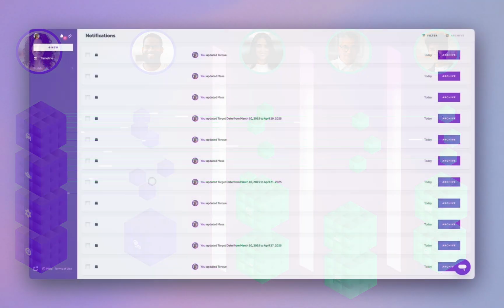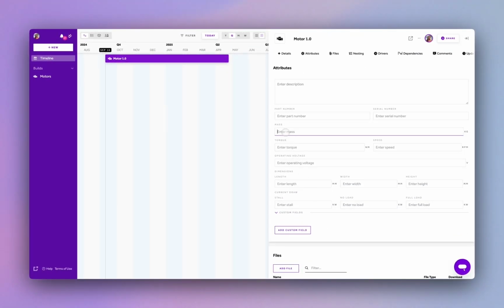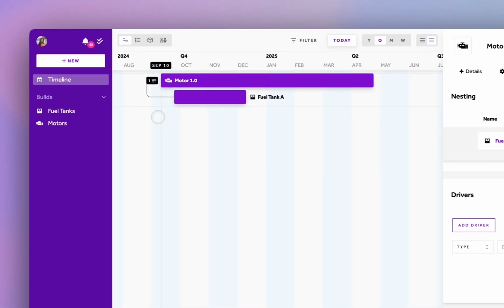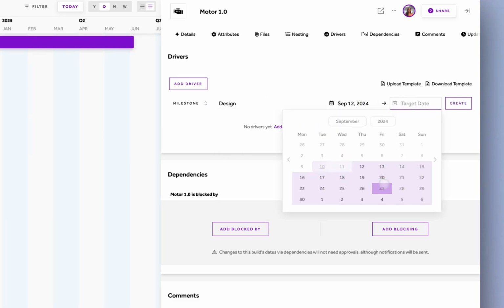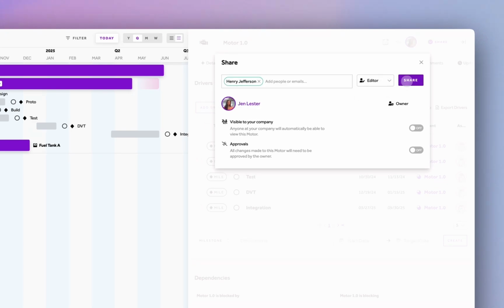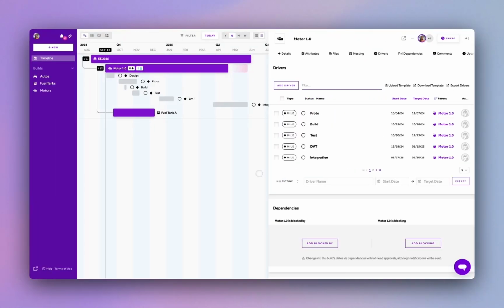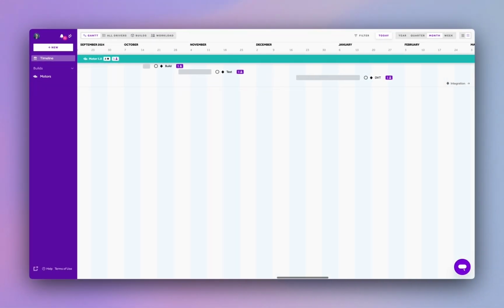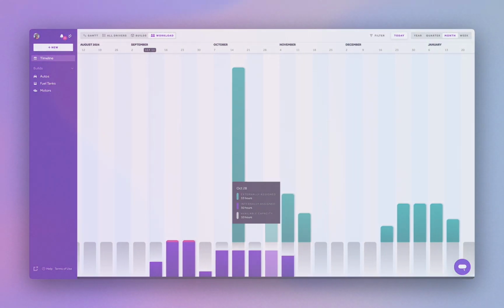A Walkthrough of Integrate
Explore Integrate's core features and learn how it's different than the others.